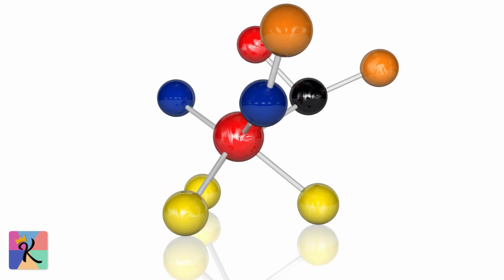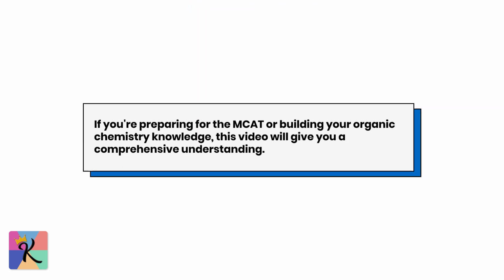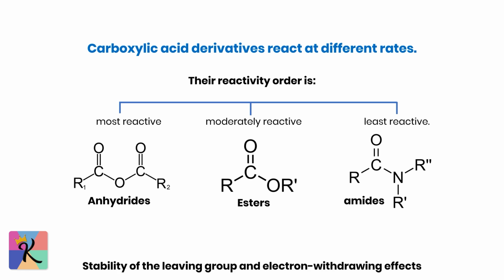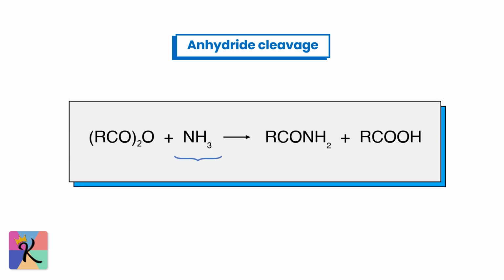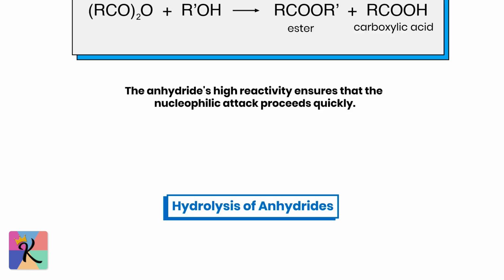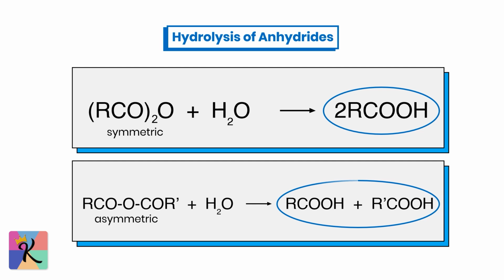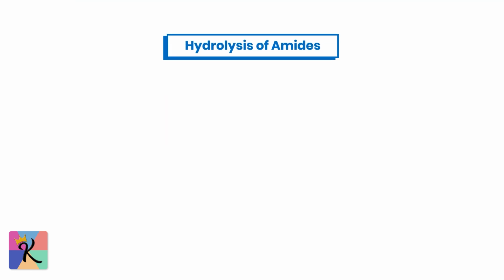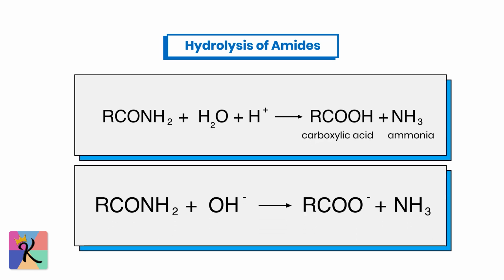Nucleophilic Acyl Substitution Reactions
Welcome to King of the Curve! In today’s video, we’re diving deep into one of the most fundamental reactions in organic chemistry: nucleophilic acyl substitution. This reaction is essential for understanding the chemistry of carboxylic acid derivatives like anhydrides, esters, and amides.